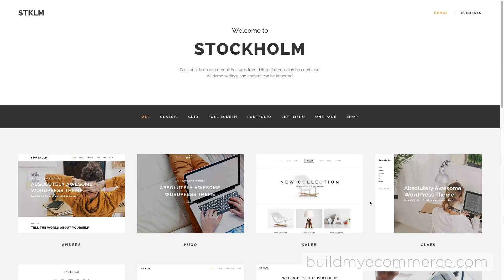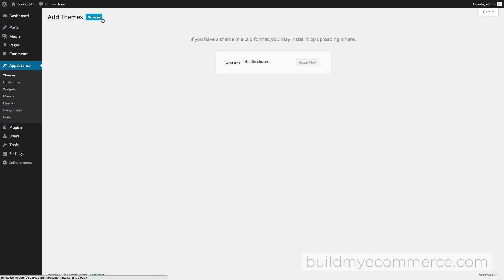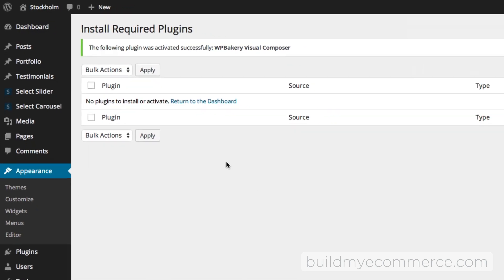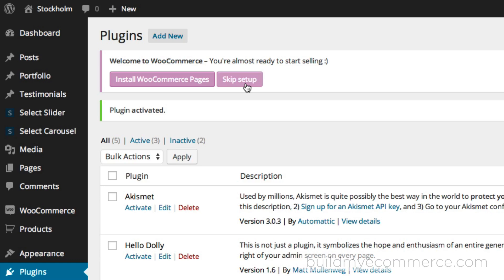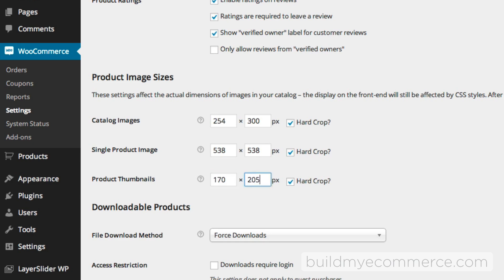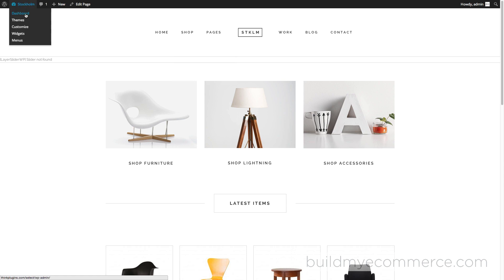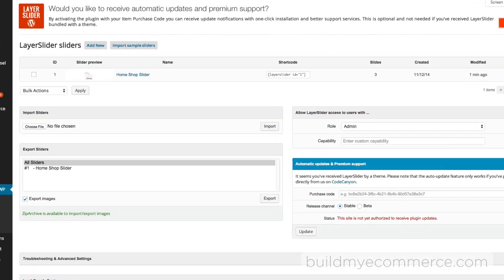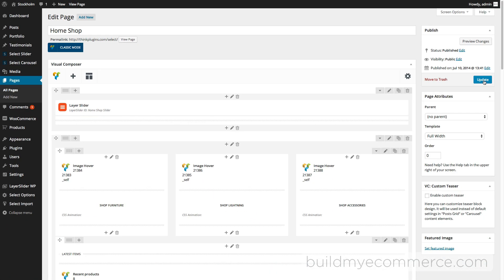Stockholm - Wordpress Theme (Video QuickStart)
This video tutorial will show you how to install the Kaleb demo store using the Stockholm Wordpress theme. One of the bestselling WooCommerce theme. You need to install the free WooCommerce plugin to follow along.